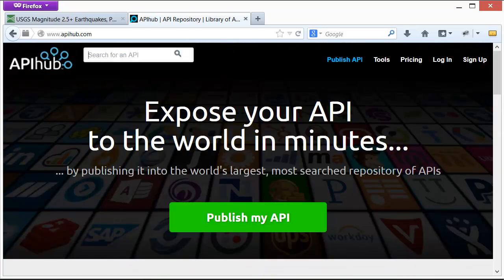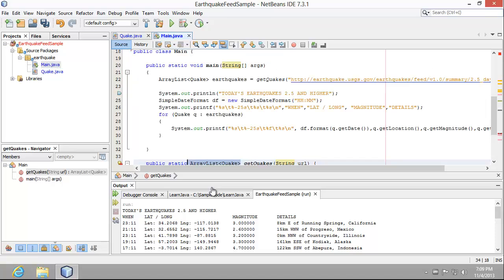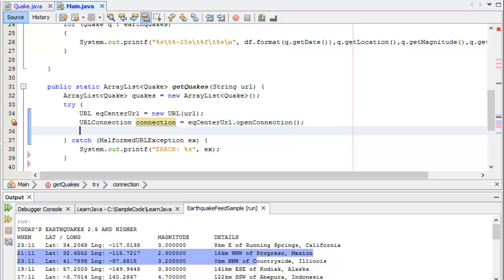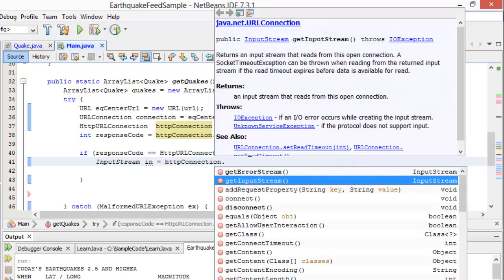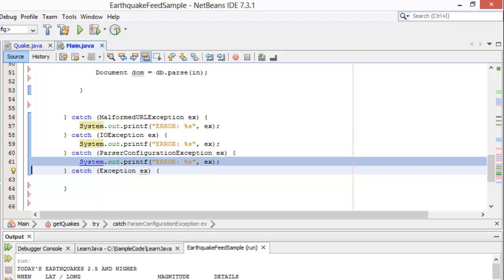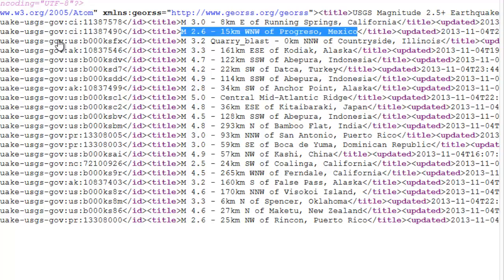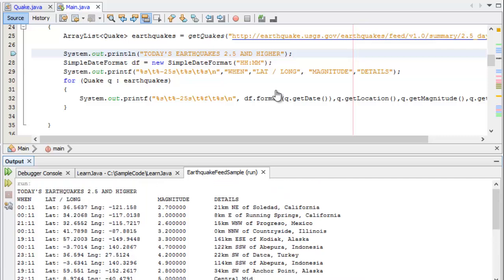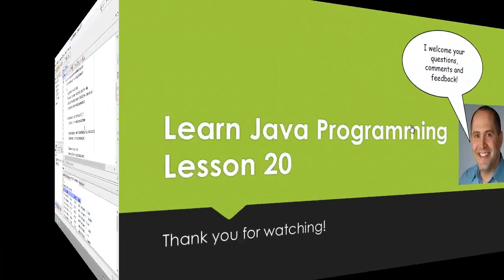Learn Programming in Java - Lesson 20: Web Services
In this lesson we put everything we've learned together and create a program which will read earthquake data from a website and display it to the console. Along the way will discuss API's, where you can locate them for use in your own programs, and how you can parse data into your Java objects.